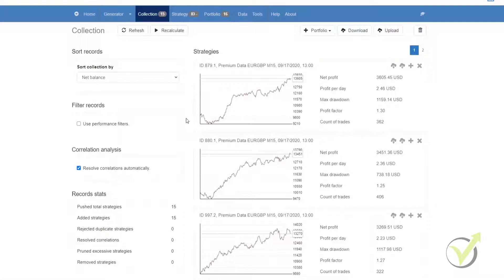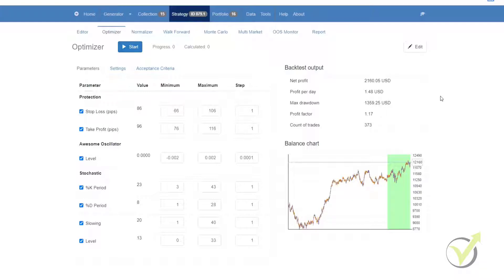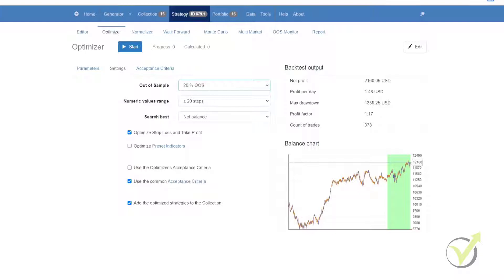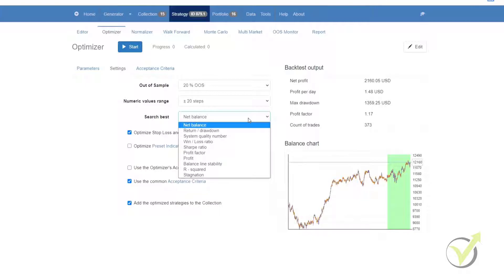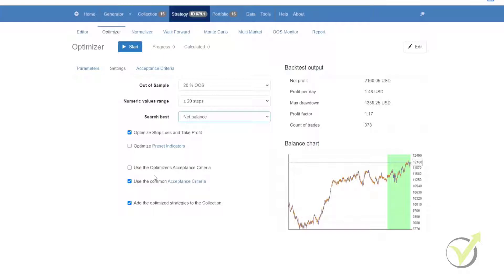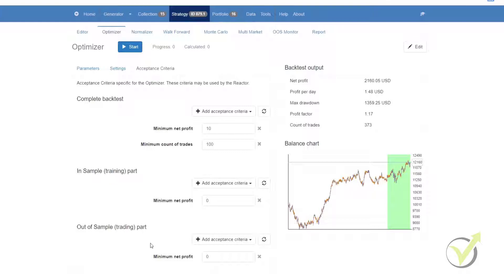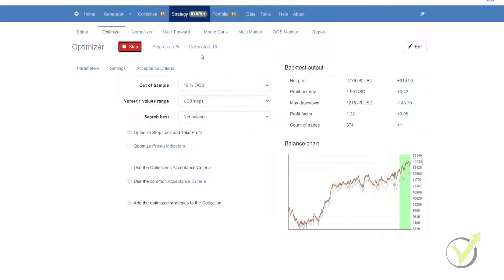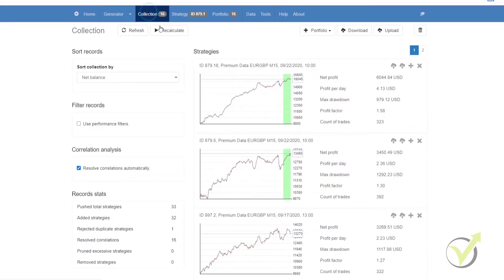Trading Strategy Optimization (User Guide)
Trading Strategy Optimization. You can find Expert Advisor Studio on our

In this video-Trading Strategy Optimization., we will be discussing the strategy optimizer.

Now, the role of the trading strategy optimizer is to improve existing trading strategies. To get access to the tool, simply select the strategy, and in the taskbar, click on Optimizer.

Now, we strongly recommend that you optimize only your strategies that are profitable. And the reason for that is let's say that you use the Forex strategy optimizer to fix a losing strategy, it might just make you trade less, and in this way, you will simply lose less money.

However, it doesn't mean that it will start making you money. Once you go into the optimizer, what you'll see is that there is a taskbar.

The first thing is the Start button, and this you can click to start or stop the optimizing process.

The second is the Progress, indicating how far a strategy has been optimized at the current point in time.

And the last is the Calculated, which shows you how many variations of the strategies have been calculated so far.

And the goal of the Forex strategy optimizer is to accomplish better backtest results by trying out various alternatives to the strategy.

Below the taskbar, you'll find the parameters that you can optimize. Simply select or unselect any of those that you want to change or to optimize.

Then we have the settings. In the settings, we have Out of Sample, Numeric value range, and Search best.

With the Out of Sample, the program runs an Out of Sample test over the optimized variance of the strategies, and the ones that pass the test are the ones that we take into account.

Then we have the numeric values range, and the value set here will be added to the current value of the indicator. So let's say, for instance, that the value of an indicator is 35.

After that, you set the numeric value range to plus-minus 20 steps and the step to 1. As a result, the minimum value of the parameter will change from 35 to 15, and the maximum value will go from 35 to 55.

And lastly, we have Search best. And here, we will set the value that we wanted to search best on and compare the different variations of the current strategy. As soon as it finds a better variation of the older one, the new modified strategy will replace it according to the option that we choose here.

Below that, you'll see the checkbox to Optimize Stop Loss and Take Profit. With this selected, the Forex strategy optimizer finds better values for the Stop Loss and the Take Profit.

Below that, we have to Optimize preset indicators.

If we enable this option, all of the parameters can be used for trading strategy optimization. If you disable them, they will no longer be included in the strategy parameters.

Then we have the Use the optimizers Acceptance criteria. This will be additional criteria that your strategies will need to meet.

Below that, we have to Use the common Acceptance criteria. Again, please note that it says common. So when we click on that, it will take us to the tools menu to the Acceptance criteria.

And here, you can add, remove, or change any of the Acceptance criteria.

Lastly, we can add the optimized strategy to the collection, and once the tool has optimized the strategy, it will be added to our collection.

And lastly, we have the Acceptance criteria tab, and this tab provides us the opportunity to add specific Acceptance criteria to the overall backtest or separately for the In Sample and for the Out of Sample trading parts.

And just like the Acceptance criteria in the tools menu, if you want to add or remove anything, you can simply click on it, add what you want, you could remove something by clicking on the red X, or you can change any of the values once you've added them.

So let's run a quick optimizer on this strategy that we have in front of us just to demonstrate what the optimizer can do.

If you want to learn more, watch the whole video - Trading strategy optimization.

� If you have any questions about the Trading Strategy Optimization, please, write in our trading Forum, where you will receive an answer within 12 hours.